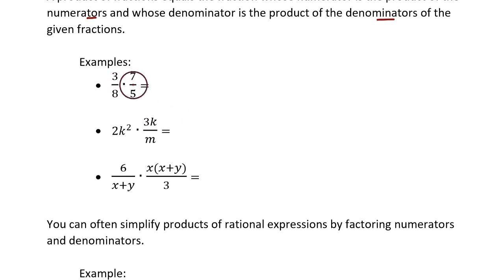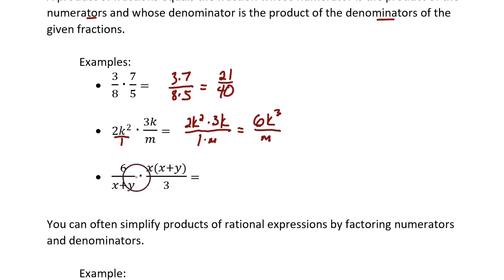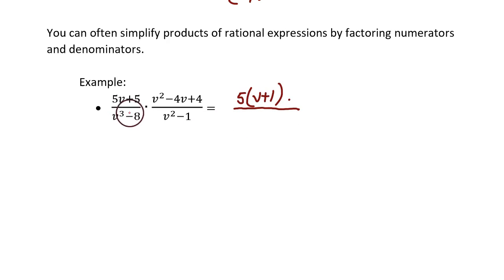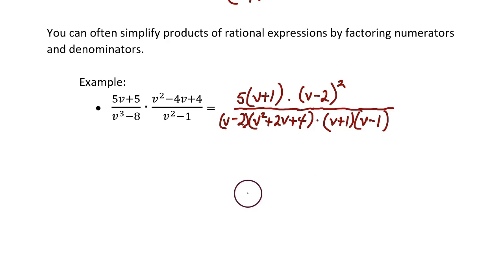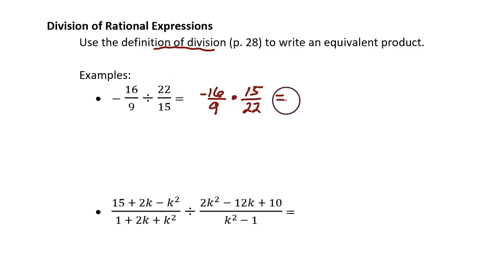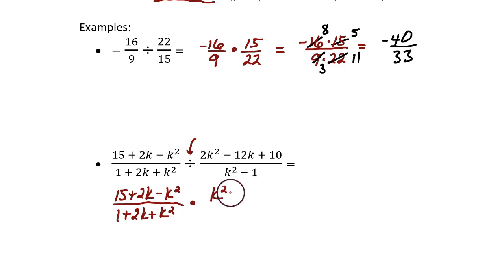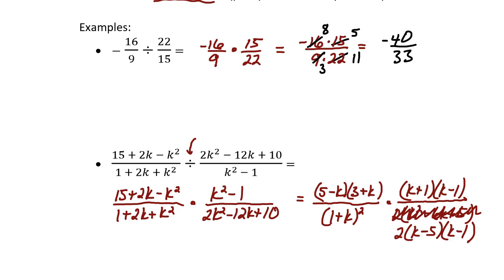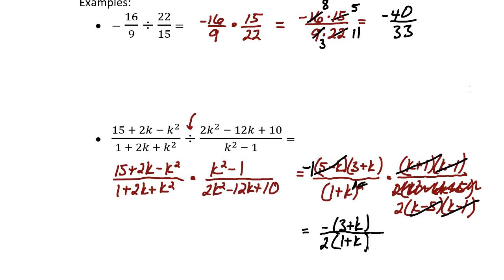5-4 Multiplication and Division